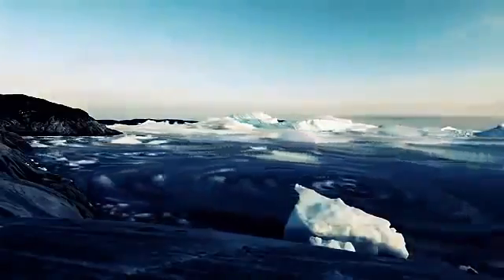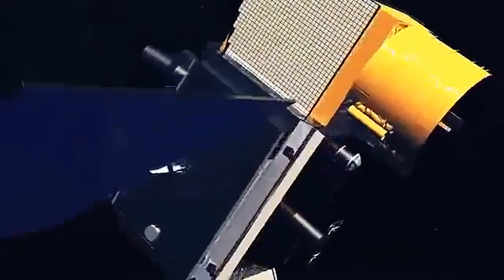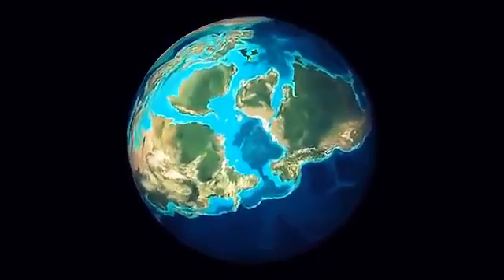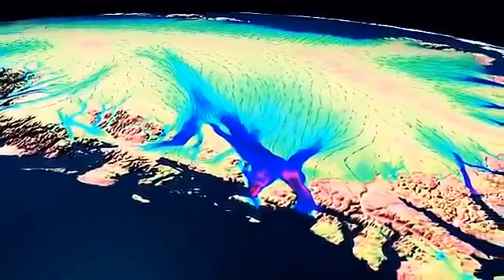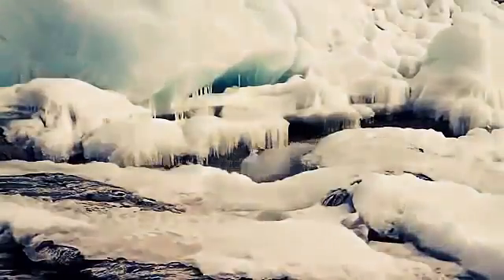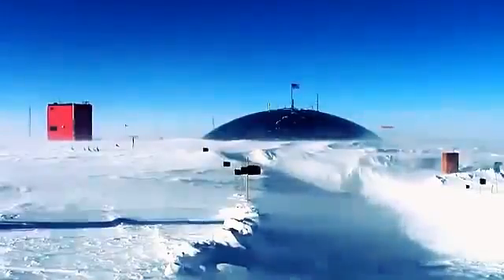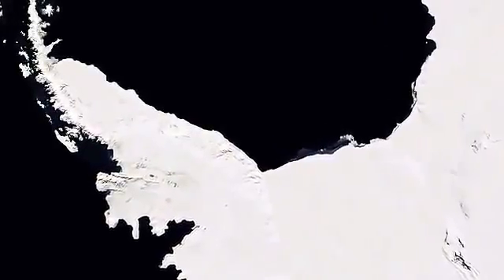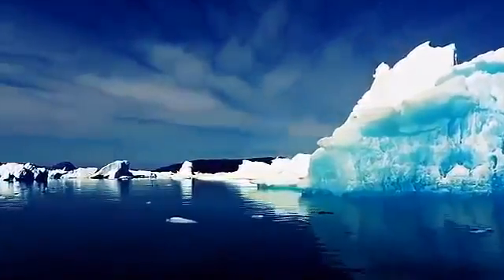Future Earth Documentary This will Blow Your Mind National Geographic Documentary